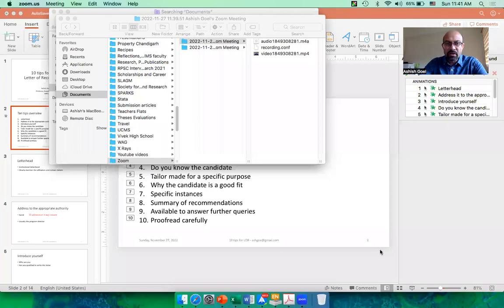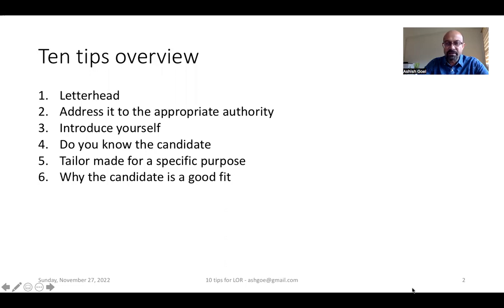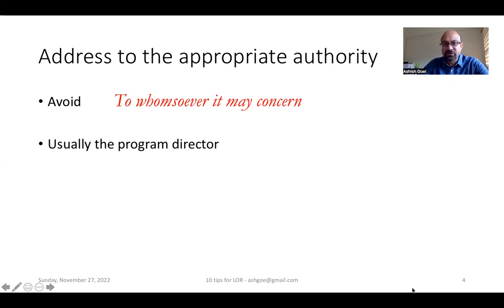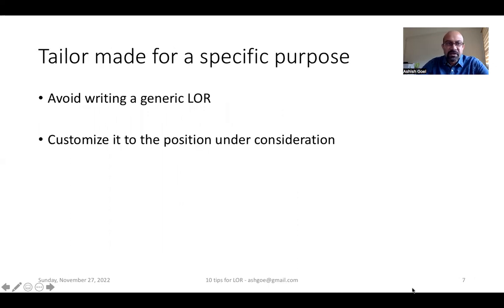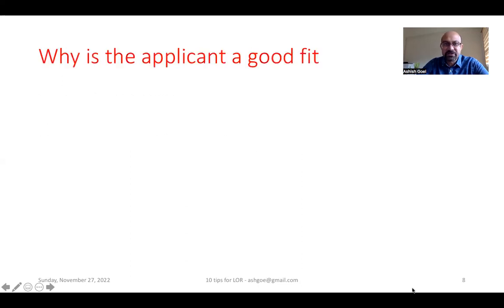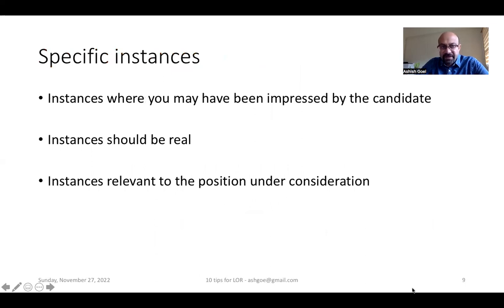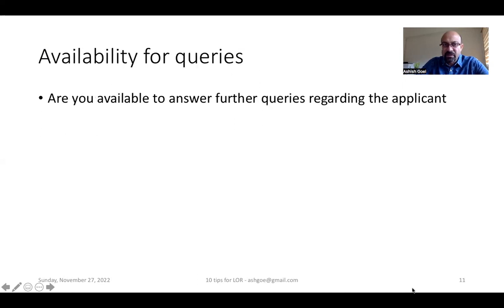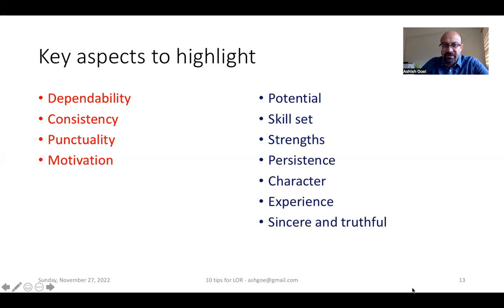Ten tips for a Letter of Recommendation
I am often asked to provide letters of recommendation by medical students aspiring for different positions often on foreign shores. I notice that students struggle in writing these letters and look for previously written letters. Often students will find a previously written letter and change the names - a poor strategy indeed! A good LOR should be customized to the candidate and to the position in question.